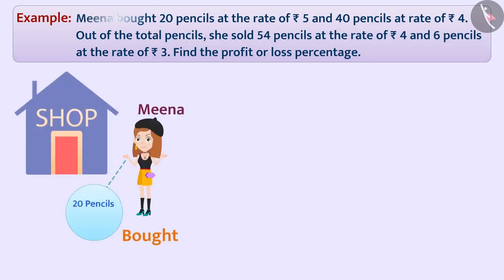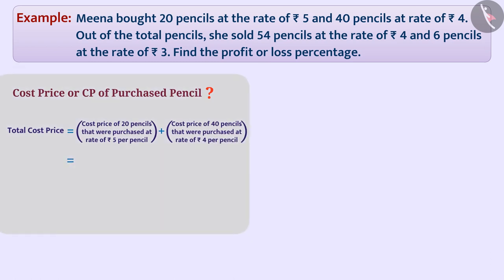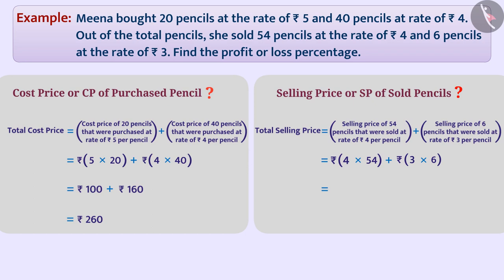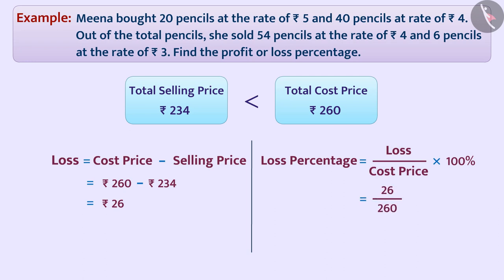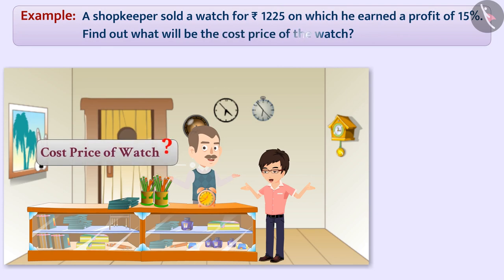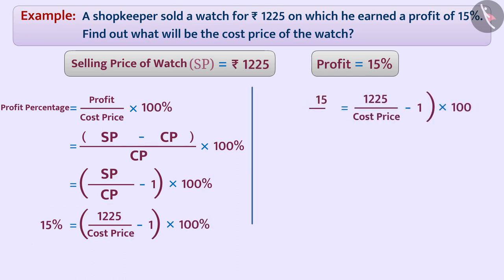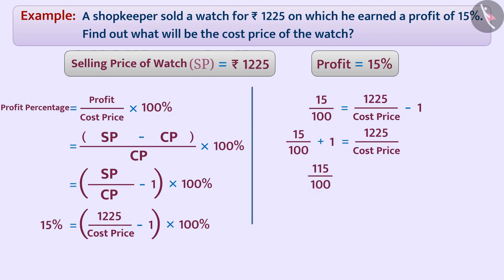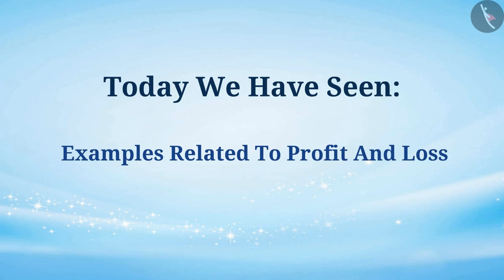Profit and Loss | Part 2/3 | English | Class 8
Profit and Loss | Part 2/3 | English | Class 8 | NCERT

Profit and Loss | Ratio and proportion | Grade 8 | NCERT | Comparing Quantities

Welcome to part 2 of Profit and Loss. In this video, we will discuss various examples of Profit and Loss.